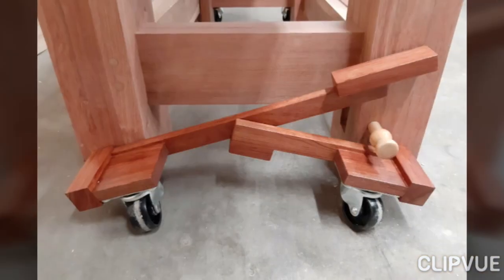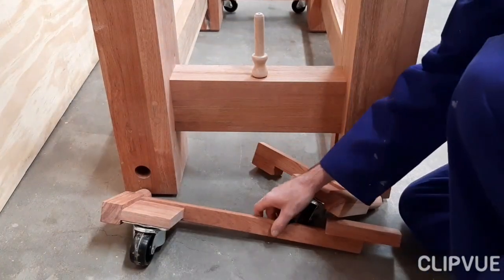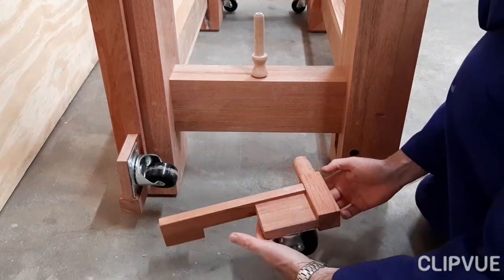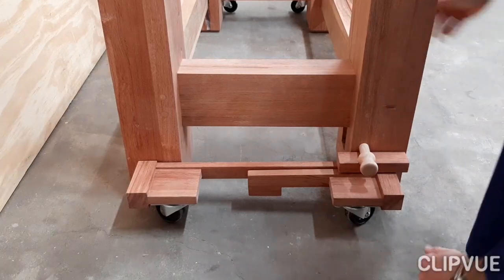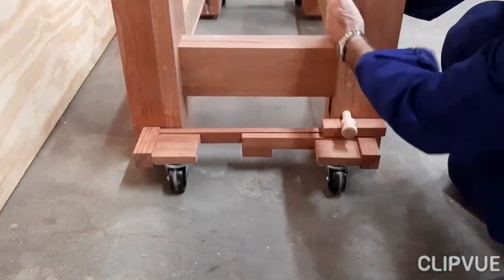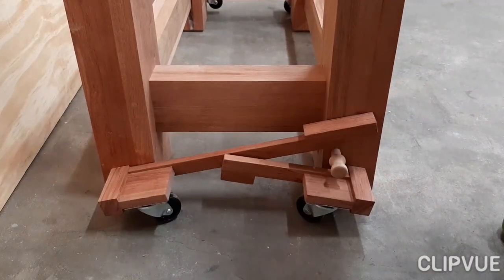Retractable Castors for Workbench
I am busy building a Roubo workbench and added some retractable castors.

My design is an adaption of Carl Holmgren's design that he uses for his power tools, have a look at his video here: